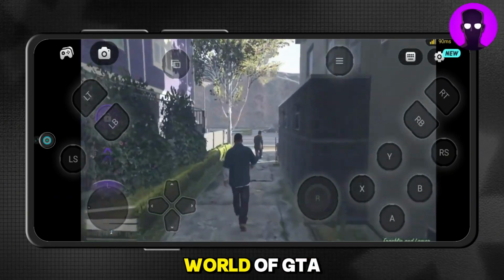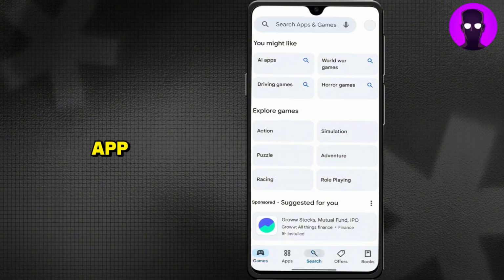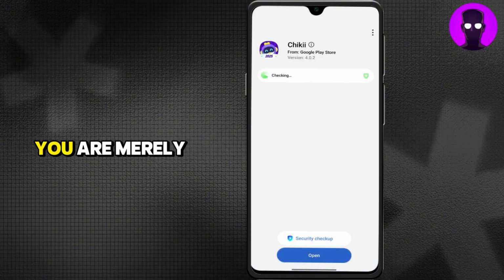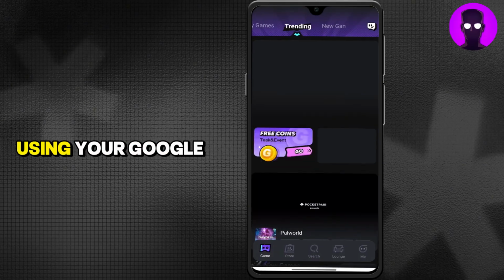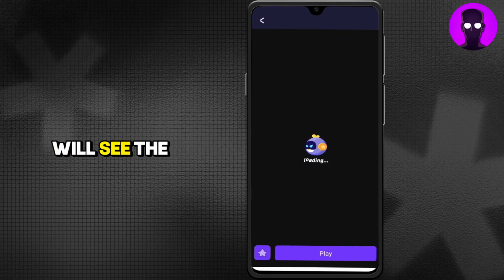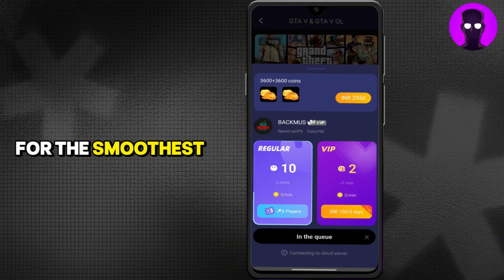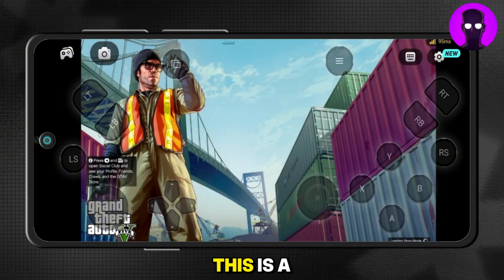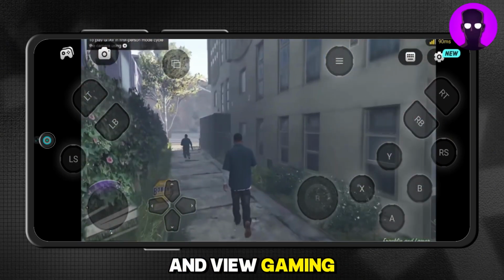How to Play GTA 5 on Mobile for Free! GTA 5 on Mobile 100% Real | Play GTA 5 on Android & iOS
🎮 Play Grand Theft Auto V on Your Smartphone (No PC Needed!)

Want to play GTA V directly on your Android device? In this video, I’ll show you step-by-step how to stream the full version of GTA 5 using the Chikii Cloud Game app — no high-end computer required!

How to download and install the Chikii Cloud Gaming app

How to find and launch GTA V

Tips to choose the best server for smooth, lag-free gameplay

A look at mobile controls and real gameplay footage

📱 Steps to Play GTA 5 on Android

Search for “Chikii Cloud Game”

Install the app and log in

Search for GTA 5 inside the app

Join the queue to enter a server

Start exploring Los Santos right from your phone!

💬 Drop a comment if this worked for you!

play GTA 5 on mobile, download GTA 5 on mobile, GTA 5 Chikki Cloud Gaming, GTA 5 Android guide, GTA 5 iOS free, mobile GTA 5 tutorial, cloud gaming GTA 5, free GTA 5 play, GTA on mobile device, GTA 5 gaming tricks.